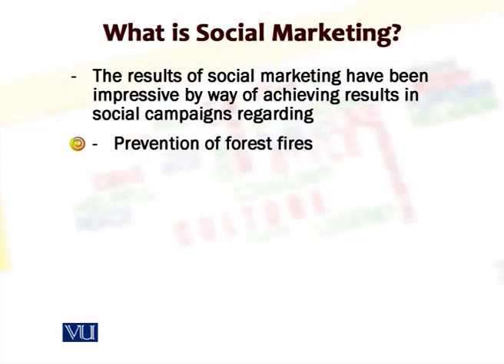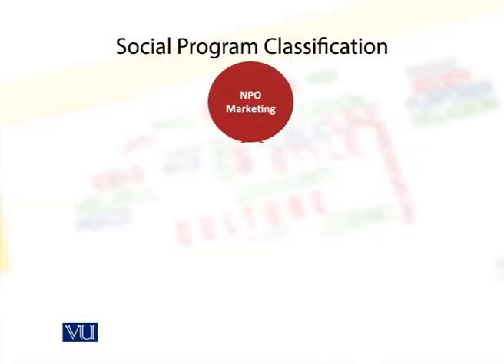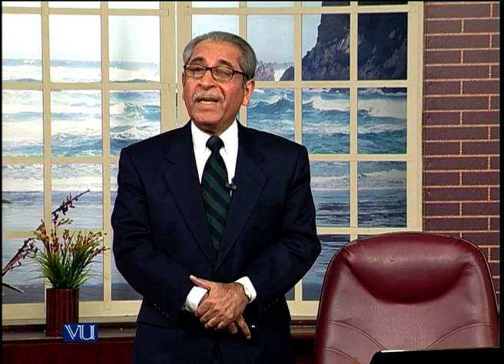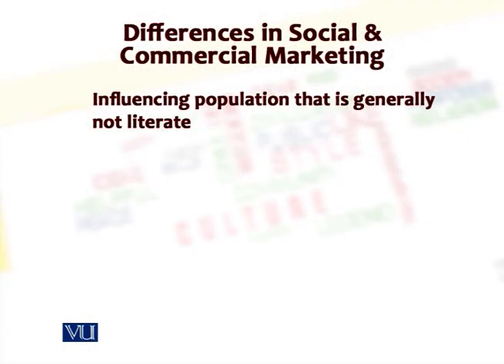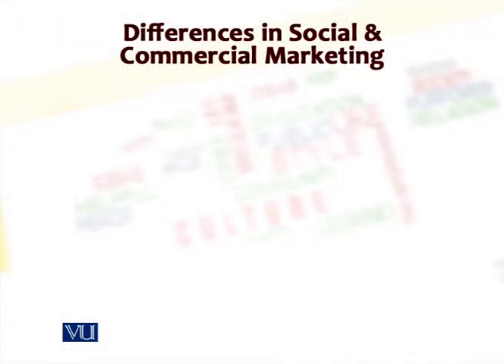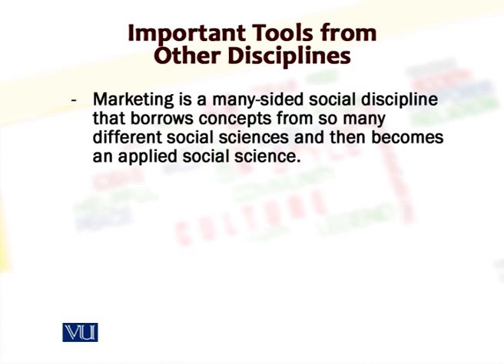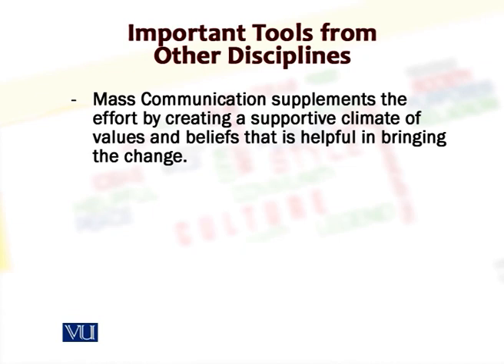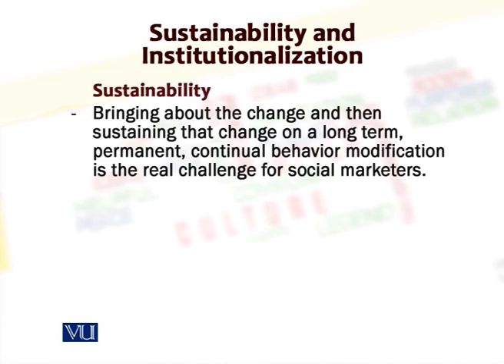Social Marketing | Marketing for Nonprofit Organizations | MKT728_Lecture06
Lecture06: Social Marketing
By Mr. Waseem Ahsan